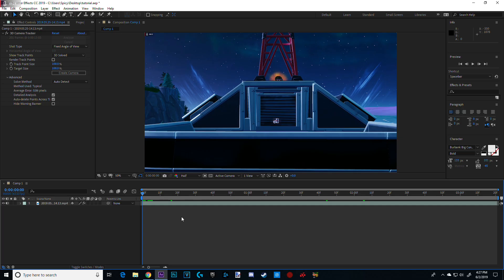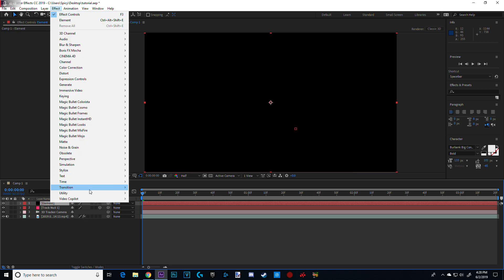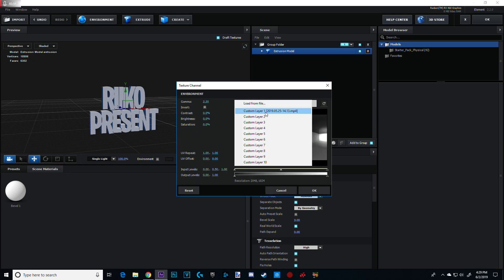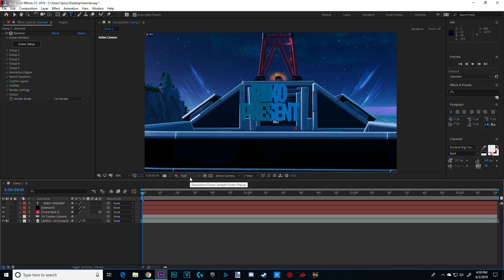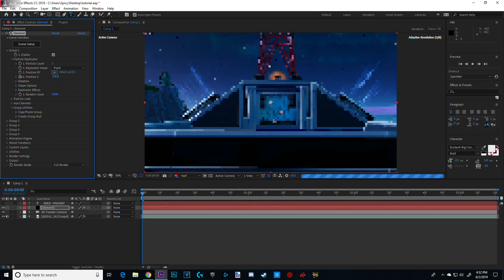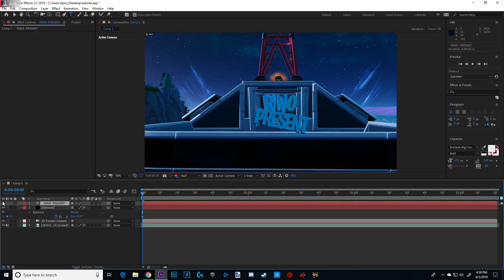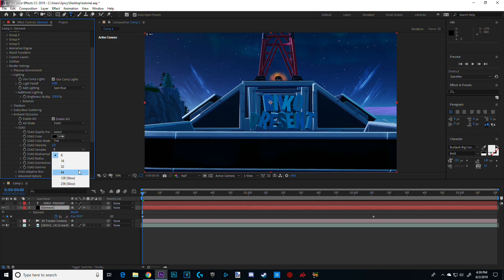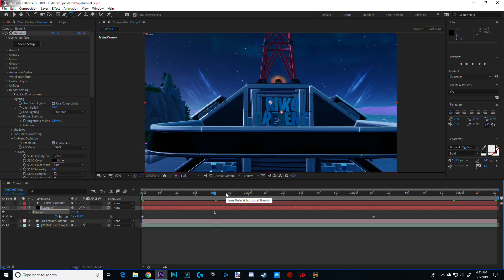How to 3D Motion Track Tutorial (Fortnite Cinematic) After Effects